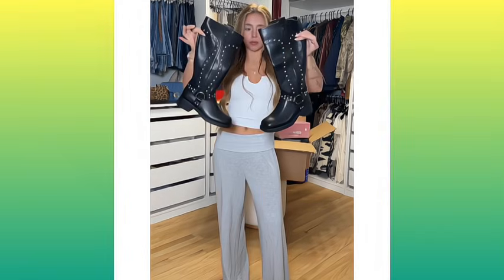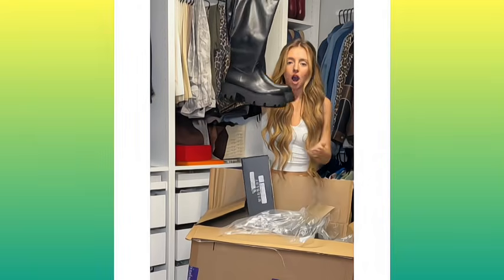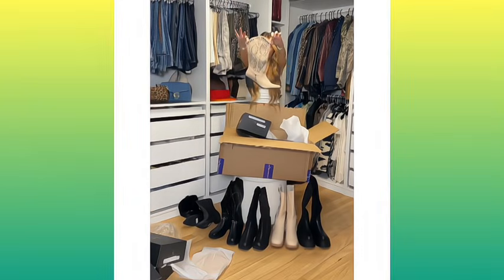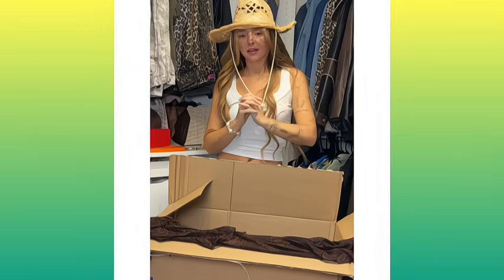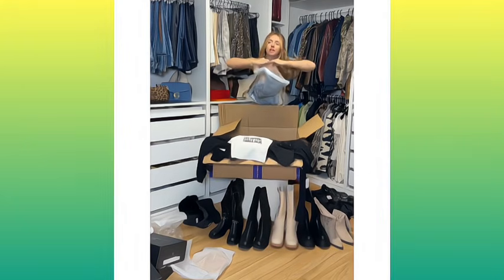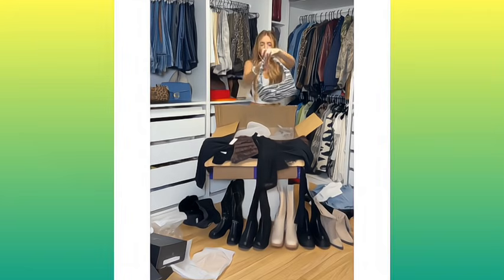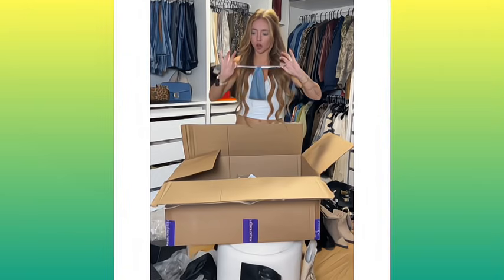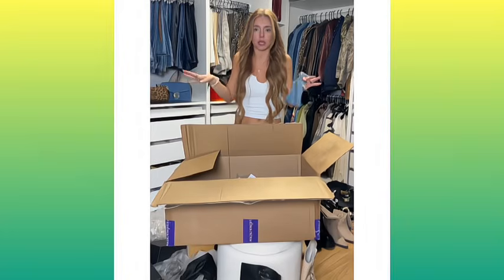4K Try-On Haul | 4K cleaning & Lingerie Chic Mesh Dress Try On haul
UNITED STATES
4K Try-On Haul | 4K Transparent cleaning  & Lingerie Chic Mesh Dress Try On haul 4K Fashion Try-On Haul | 4K Transparent micro bikini & Lingerie Chic Mesh Dress Try On haul Step into the world of trending sheer fashion with this USA 4K Transparent Try-On Haul!